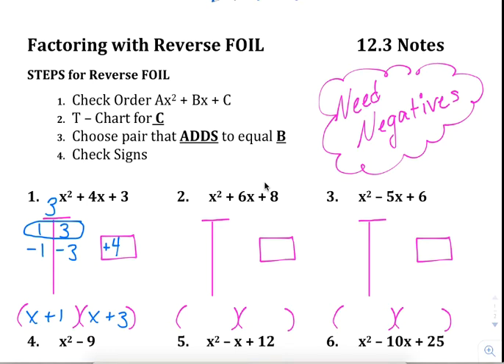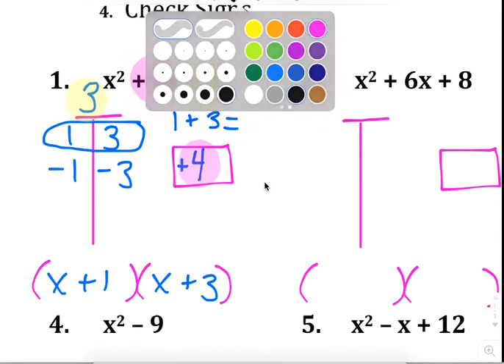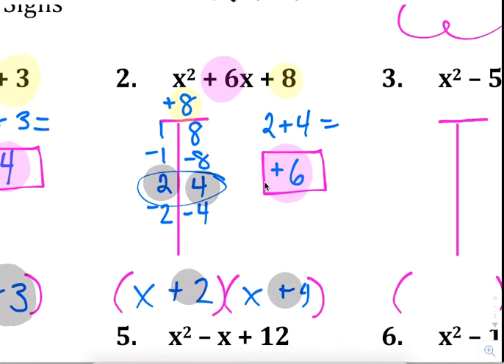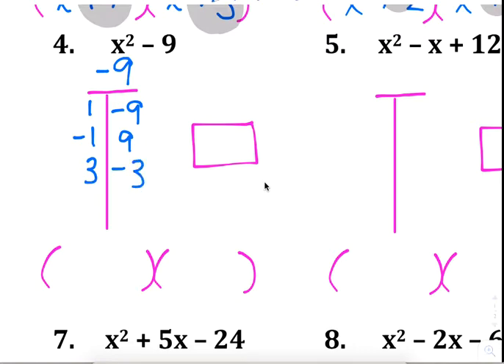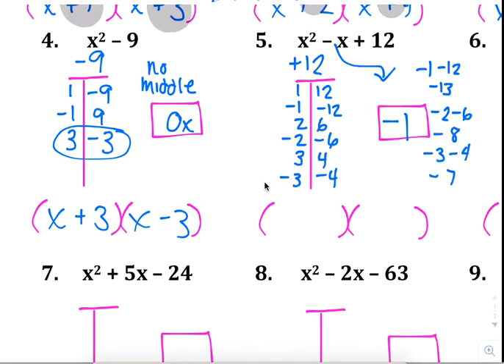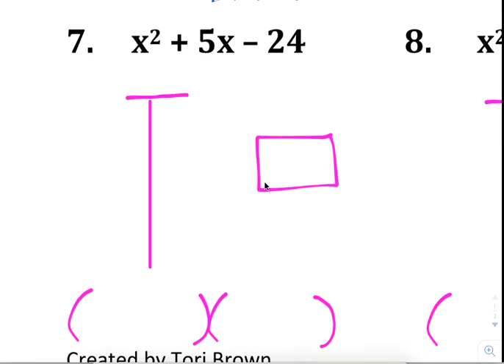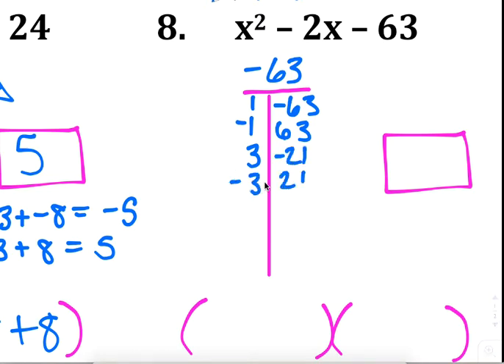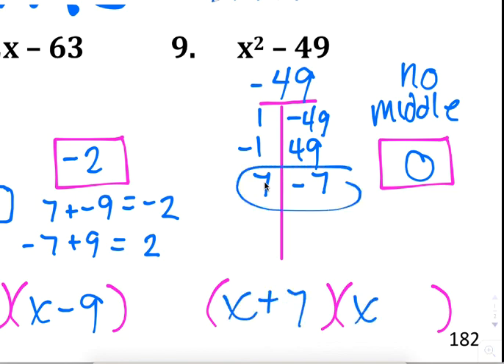12.3 video notes